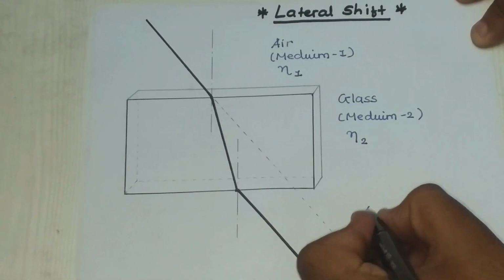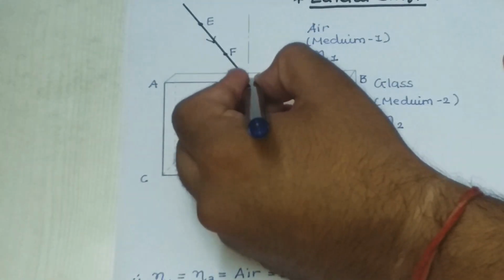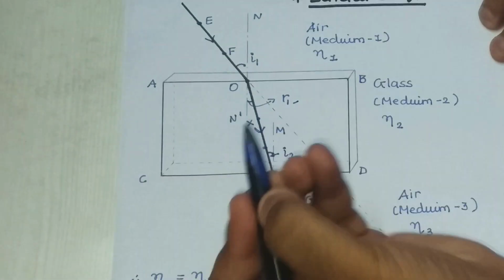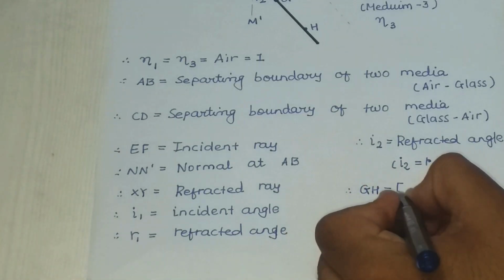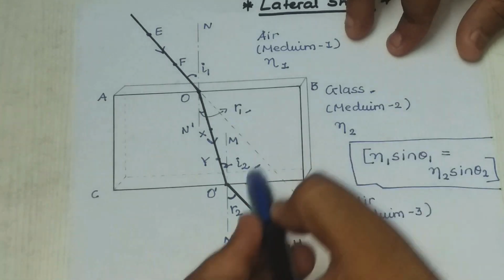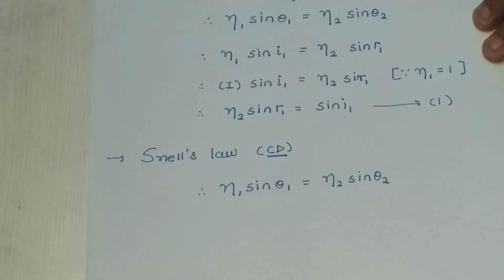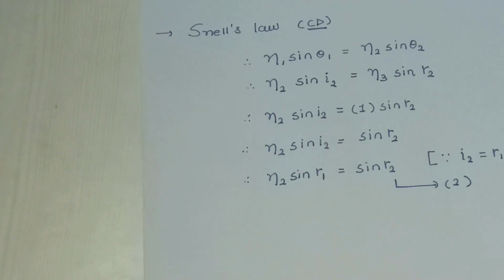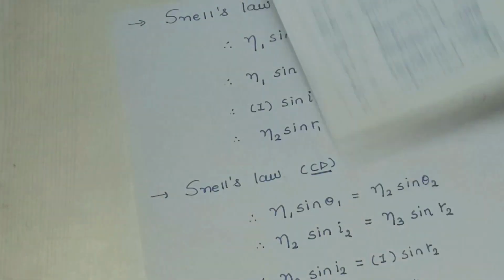GSEB|||💥👀👁LATERAL SHIFT 💥💥||SP SIR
In this video we will learn about lateral shift and prove incident angle = emergent angle